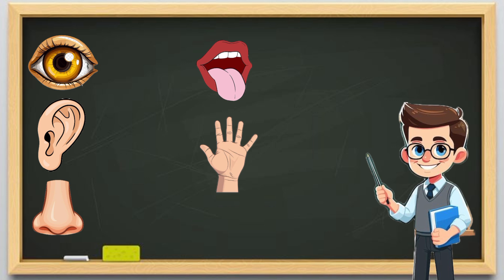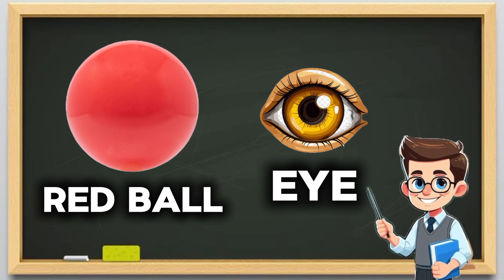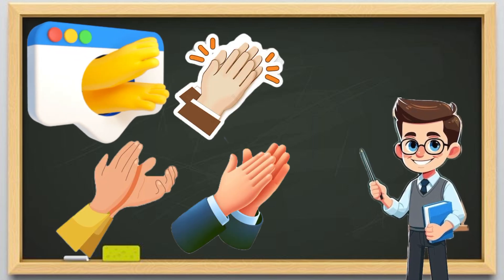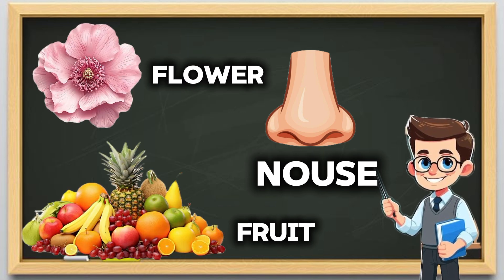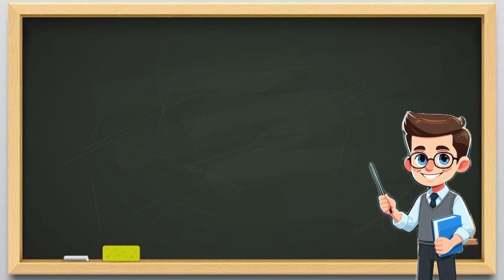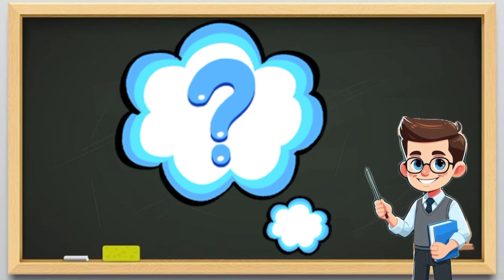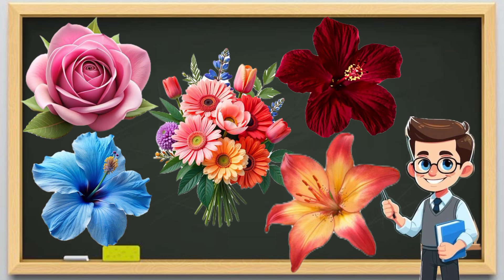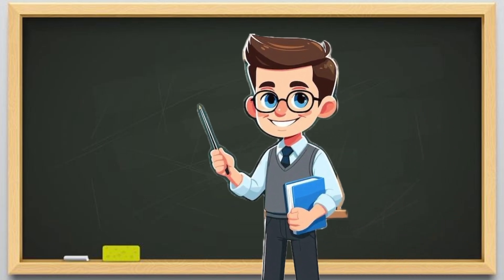5 sense organ's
👀 Let’s Learn About Our 5 Senses! 👂👃👅✋
Hello friends! 🌈 Today we’re going on a fun learning adventure to discover our five senses – sight, hearing, smell, taste, and touch! 🧠✨

We’ll explore:
👀 Eyes – How we see the world 🌎
👂 Ears – How we hear sounds 🎶
👃 Nose – How we smell yummy and stinky things 😄
👅 Tongue – How we taste sweet, sour, salty, and bitter foods 🍭🍋
✋ Skin – How we feel things that are soft, hard, hot, or cold 🖐️❄️🔥

This video is perfect for kids to learn in a fun, colorful, and easy way! 🎨
Let’s learn together and become sense detectives! 🕵️‍♂️💡

📚 For Kids Ages 5-8 | Educational & Fun Learning